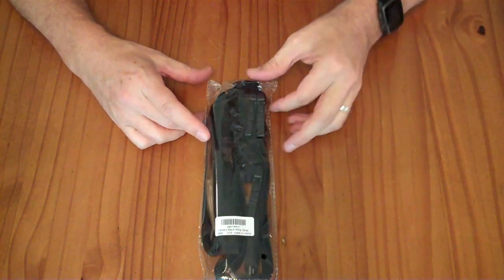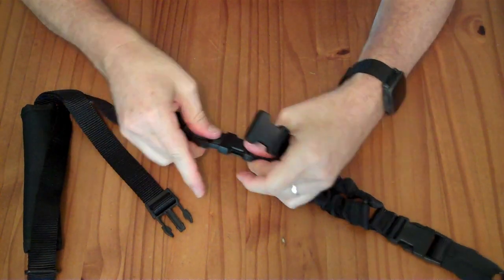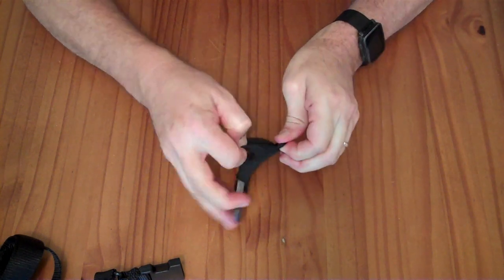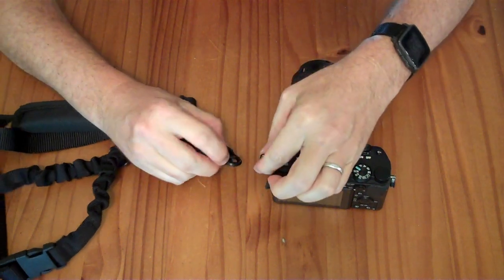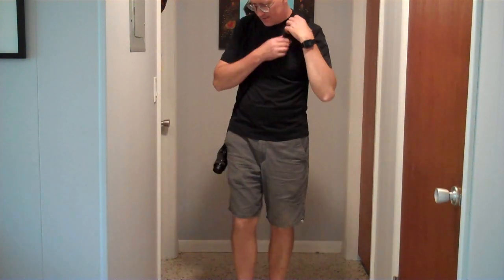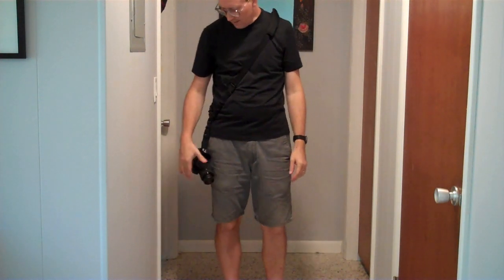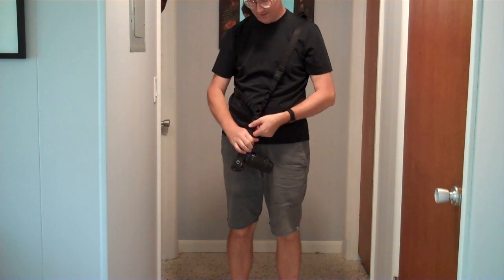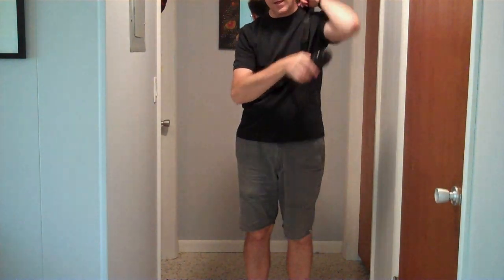Review: $20 single point camera sling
This camera sling attaches with a metal spring hook that fit my Sony A6300 mount points perfectly.  It supports the camera with two "bungee" cords attached to the nylon sling with plastic snaps.  You can also detach the camera with a plastic snap leaving almost all of the sling behind so that it won't flop around in the wind if you tripod mount your camera.

The plastic snaps are large and high strength, and I yanked on them quite hard to gain confidence that they wouldn't accidentally release and drop my camera.

The Velcro wrap-around shoulder padding works, but could be thicker. I'm 6' tall and the sling adjustment bracket fell right near the top of my shoulder, so I wrapped it with the shoulder padding, but could still slightly feel it.

At the $20 price point, if you want a single point camera sling, this is a good value.